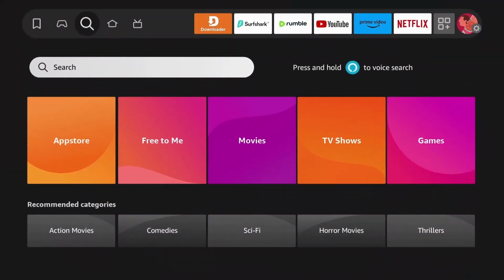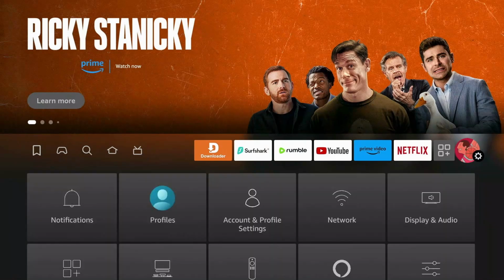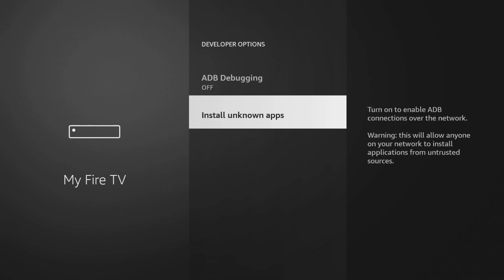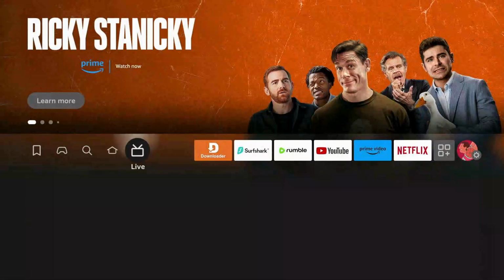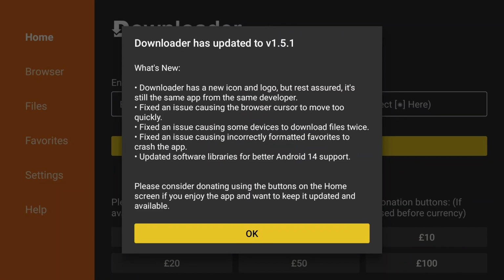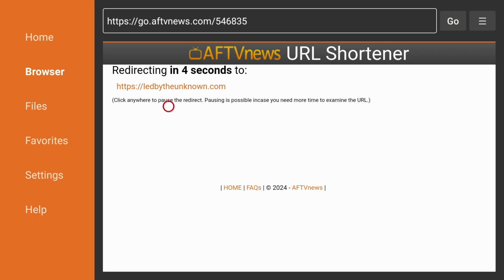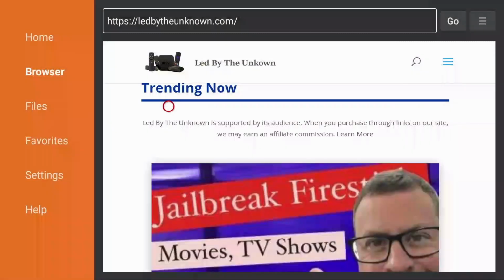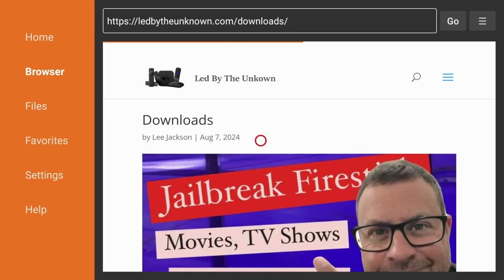Stream Live NFL Games Jailbreak Firestick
Here is the schedule for Week 3 of the 2024 NFL season and how to watch the games. All times are Eastern:

Thursday, Sept. 19

New York Jets (24), New England Patriots (3)
Sunday, Sept. 22

New York Giants vs. Cleveland Browns, 1 p.m., Fox
Chicago Bears vs. Indianapolis Colts, 1 p.m., CBS
Houston Texans vs. Minnesota Vikings, 1 p.m., CBS
Philadelphia Eagles vs. New Orleans Saints, 1 p.m., Fox
Los Angeles Chargers vs. Pittsburgh Steelers, 1 p.m., CBS
Denver Broncos vs. Tampa Bay Buccaneers, 1 p.m., Fox
Green Bay Packers vs. Tennessee Titans, 1 p.m., Fox
Carolina Panthers vs. Las Vegas Raiders, 4:05 p.m., CBS
Miami Dolphins vs. Seattle Seahawks, 4:05 p.m., CBS
Detroit Lions vs. Arizona Cardinals, 4:25 p.m., Fox
Baltimore Ravens vs. Dallas Cowboys, 4:25 p.m., Fox
San Francisco 49ers vs. Los Angeles Rams, 4:25 p.m., Fox
Kansas City Chiefs vs. Atlanta Falcons, 8:20 p.m., NBC
Monday, Sept. 23

Jacksonville Jaguars vs. Buffalo Bills, 7:30 p.m., ESPN
Washington Commanders vs. Cincinnati Bengals, 8:15 p.m., ABC and ESPN+
How to watch the games:

You can stream the Sunday night game (Chiefs vs. Falcons) on Peacock, too!